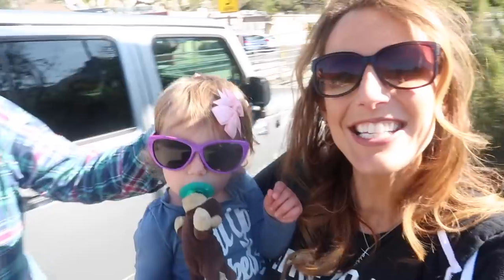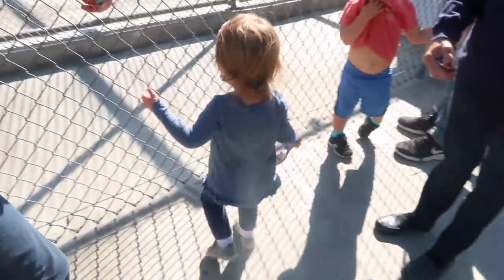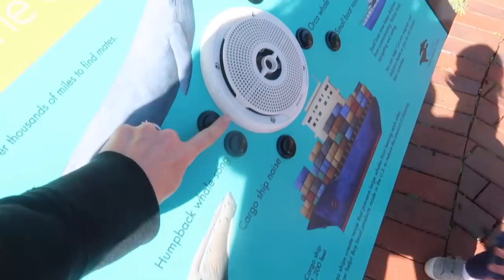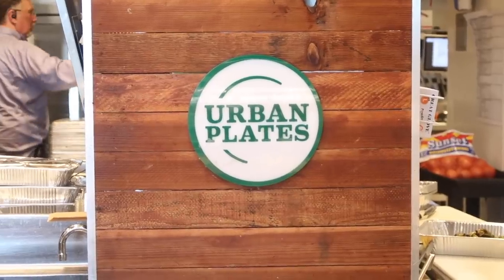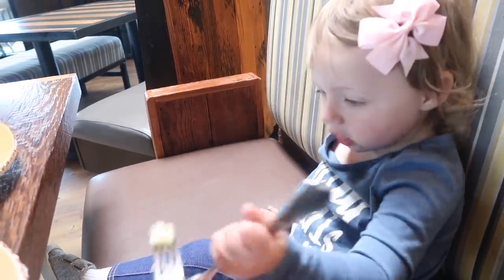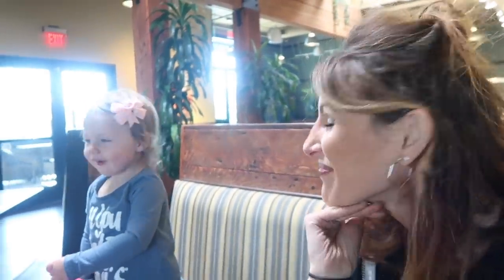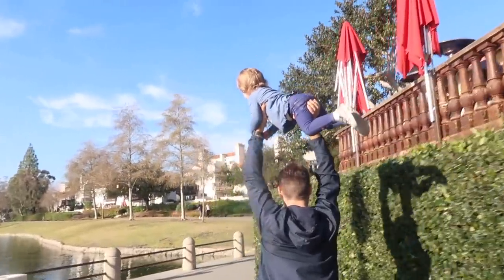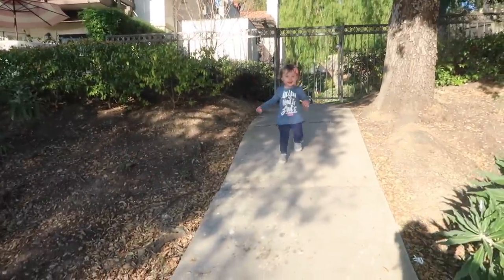Visiting Sea Lions!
We take Layla-Jane to the Pacific Marine Mammal Center in Laguna Beach to see sea lions that are being rehabilitated. She loves seeing all the cute sea lions swimming and playing! We then go to lunch a discover a new food Layla-Jane LOVES. Later, both Bryan and I order her a gift. Which one will she like better??

A fun, educational new channel that I teamed up with Tic Tac Toy to make!